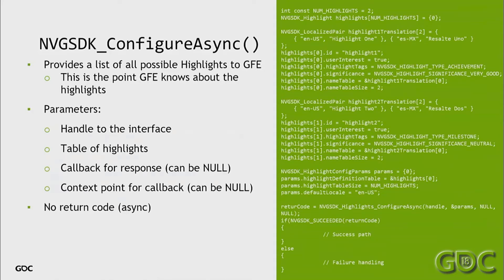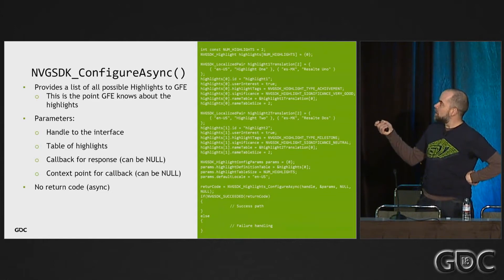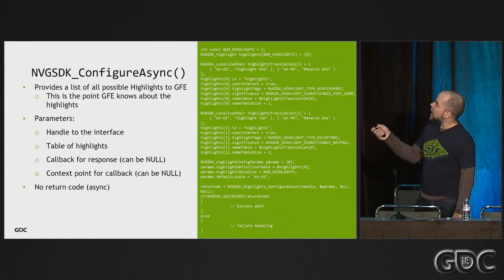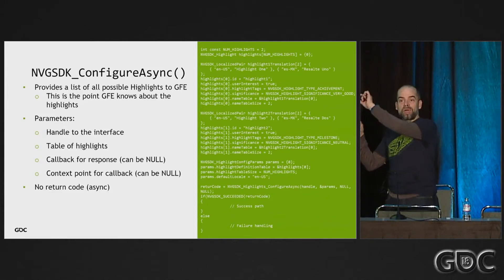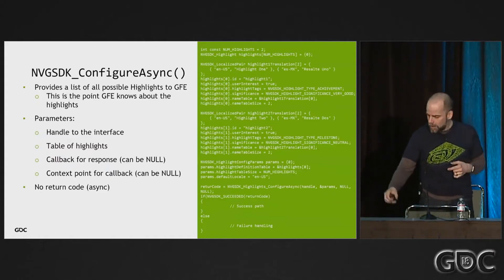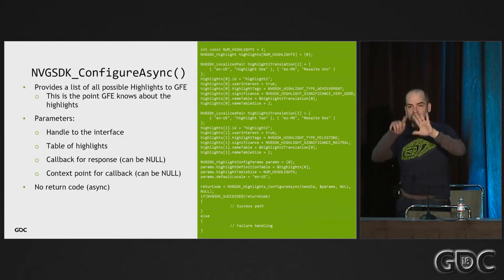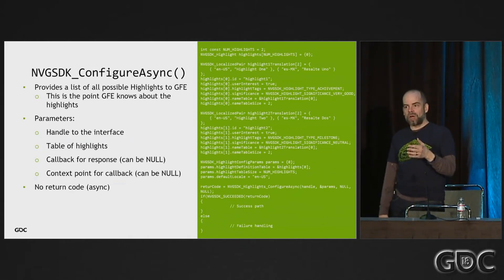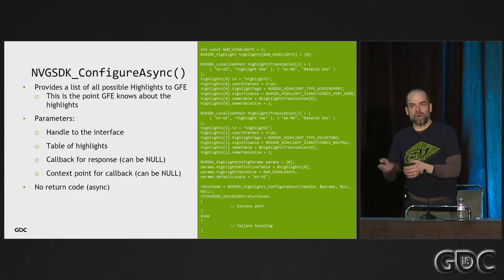Ansel & Highlights GDC 2018 Q&A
GDC audience members ask a series of questions about NVIDIA Highlights and Ansel integration.